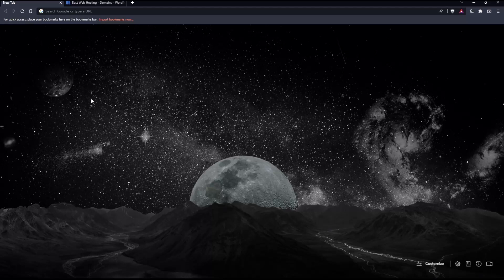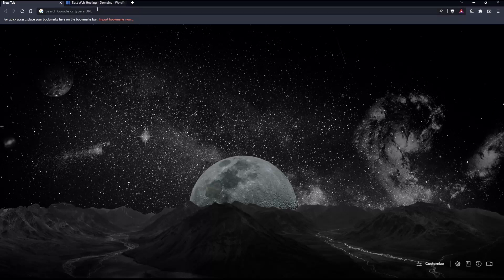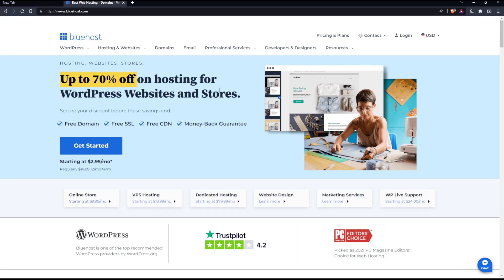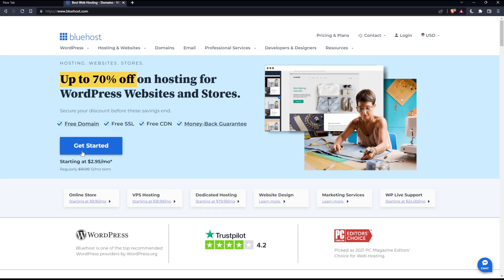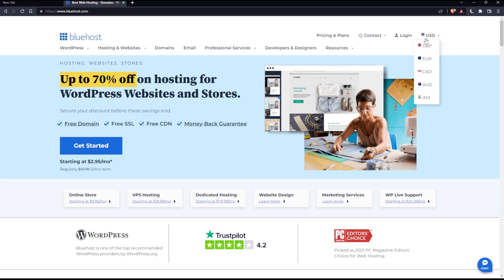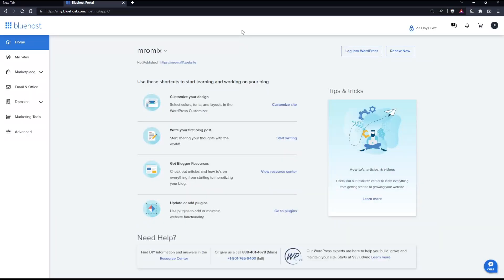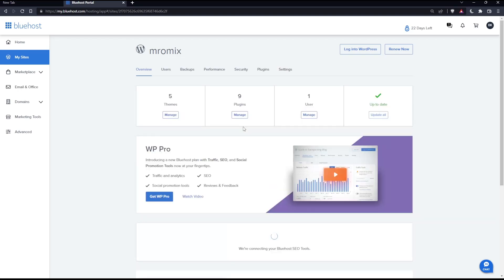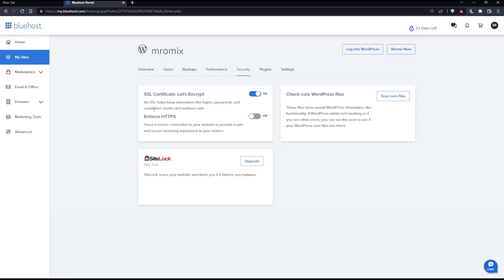How To Make Your Site Secure Bluehost Tutorial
Today we talk about bluehost make your site secure,bluehost web hosting,bluehost tutorial,website security